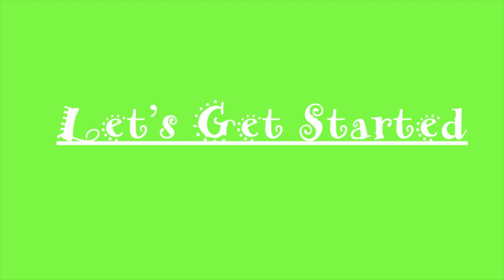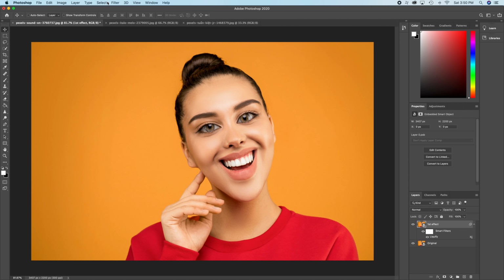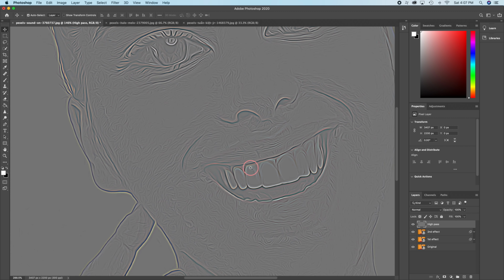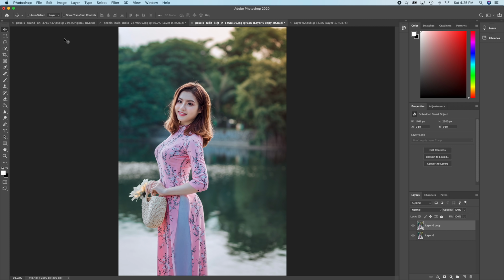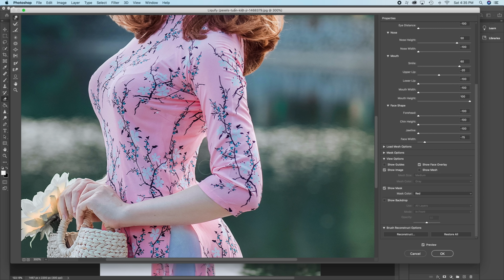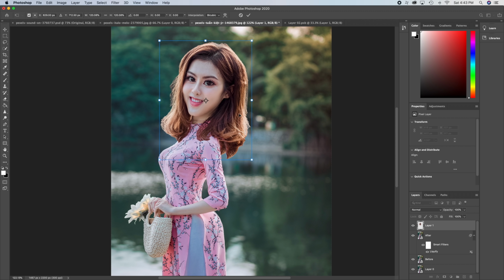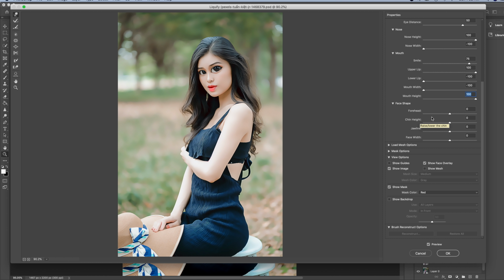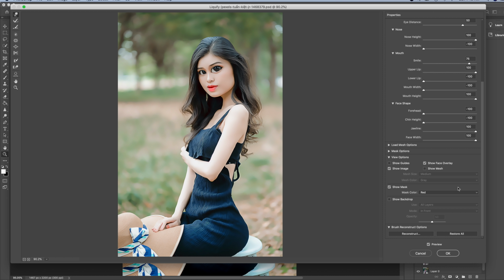How To Create Cartoon And Caricature Effect In Photoshop (Step By Step)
How To Create Cartoon And Caricature Effect In Photoshop

In this tutorial, you will learn how to create a cartoon and caricature effect in photoshop.

Photos from Pexels.com